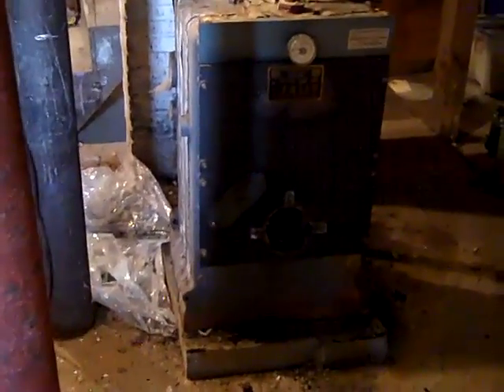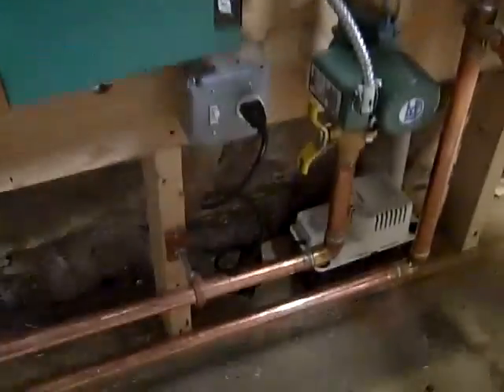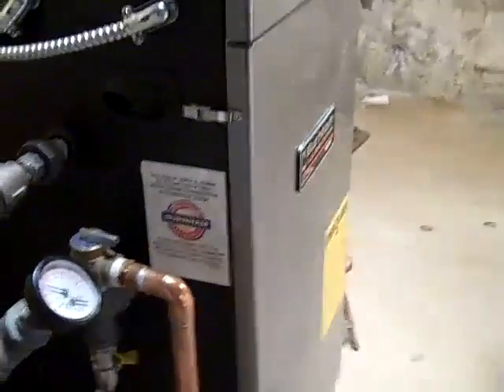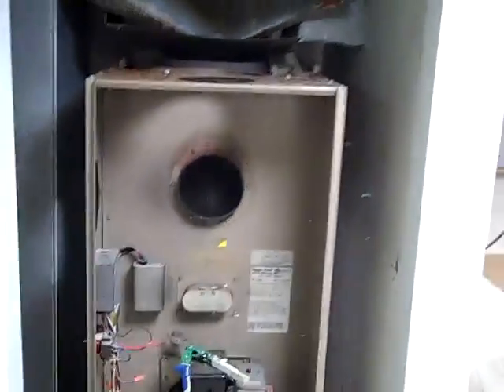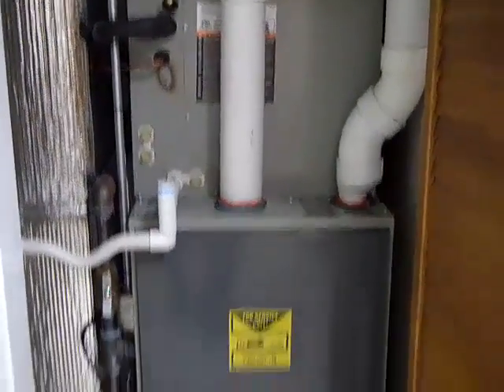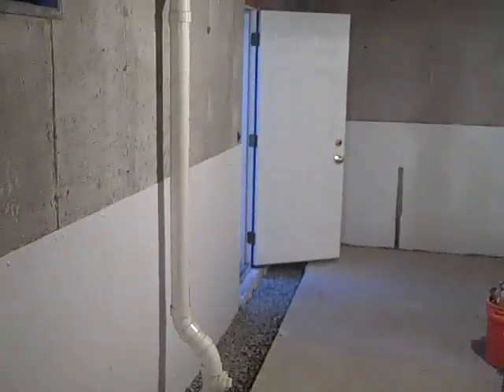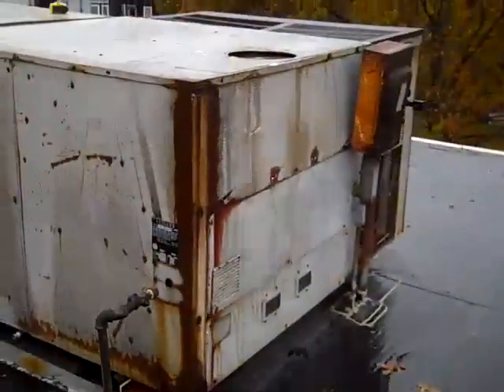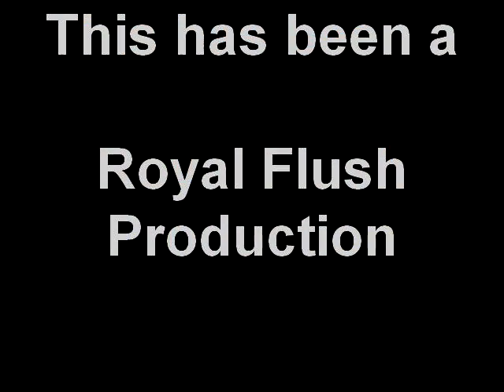128 Plumbing & Heating, Inc. BNI Presentation 2/16/11